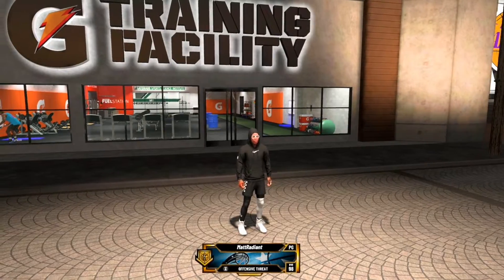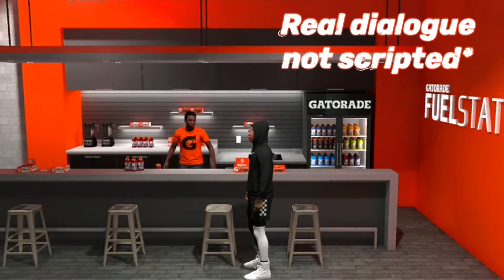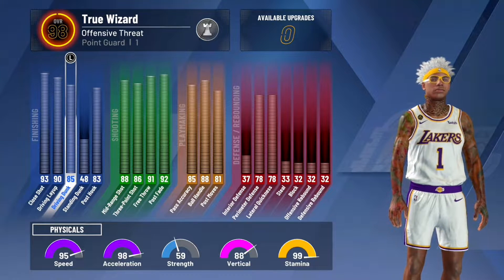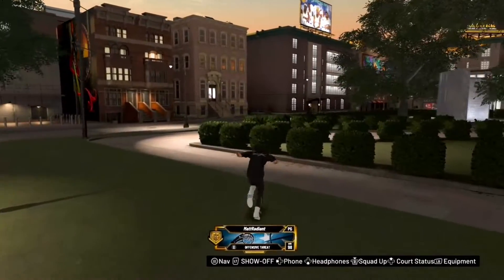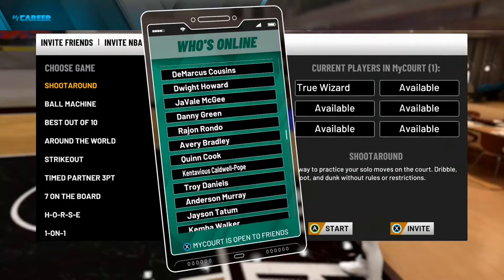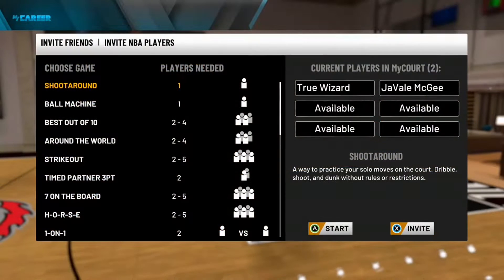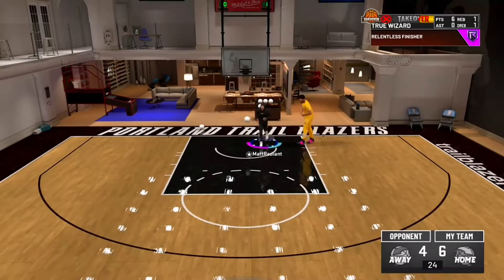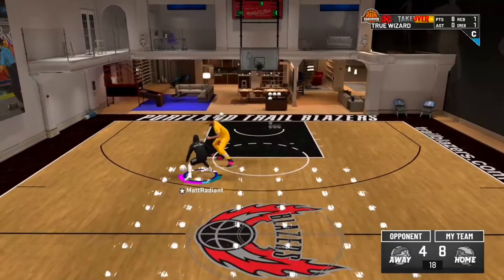⚡️UNLIMITED STAMINA GLITCH TUTORIAL! HOW TO GET UNLIMITED STAMINA IN 2K20! BECOME AN ISO DEMON!!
I hope this helped yall cuz ik i aint need it lmao.